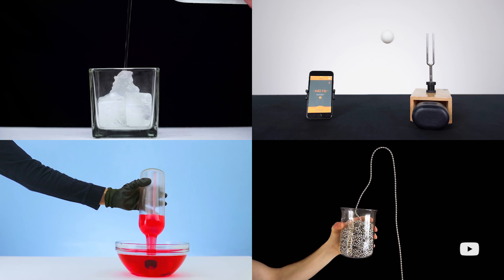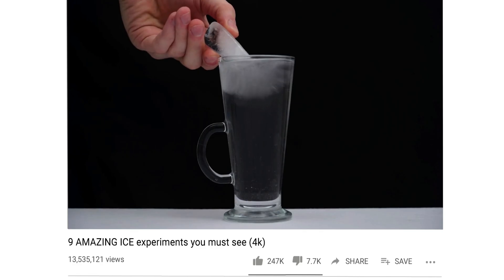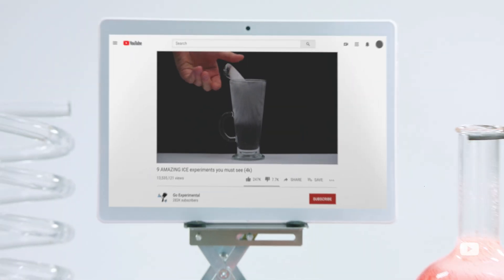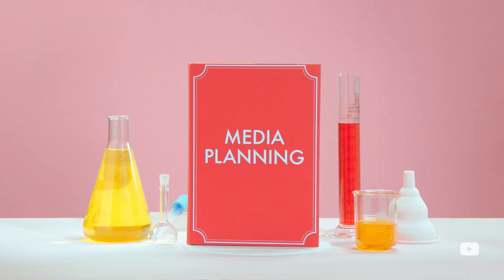Forecast your YouTube media plan with Reach Planner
When you’re putting together a media plan, you’re constantly tinkering and experimenting to improve your reach and lower your cost. See how Reach Planner can help by forecasting the reach estimates of your campaign, with a full array of campaign settings to match your goals.